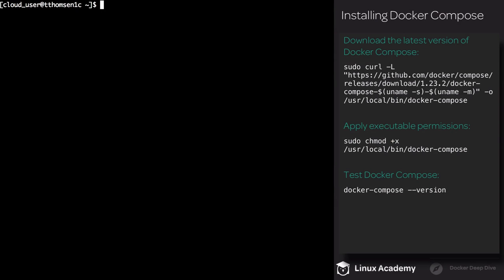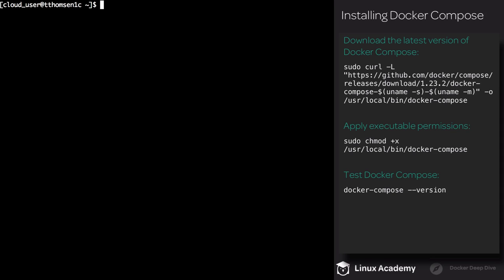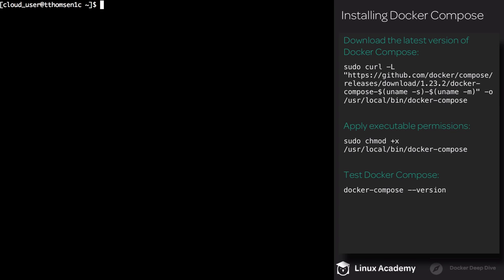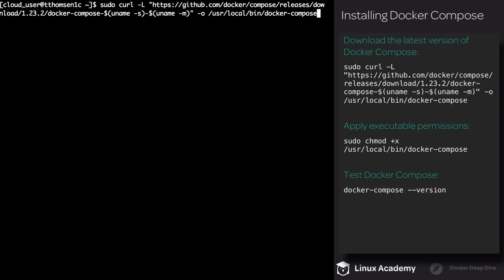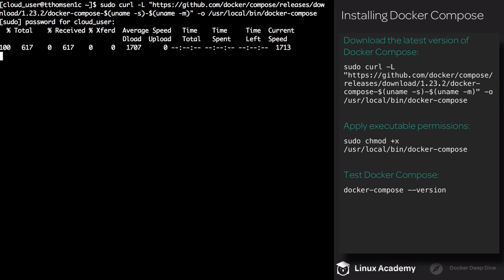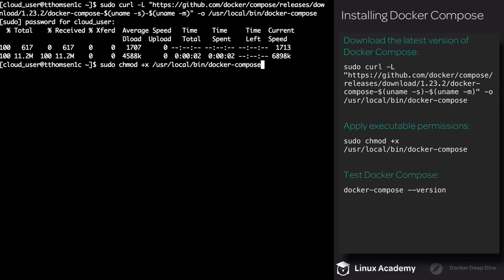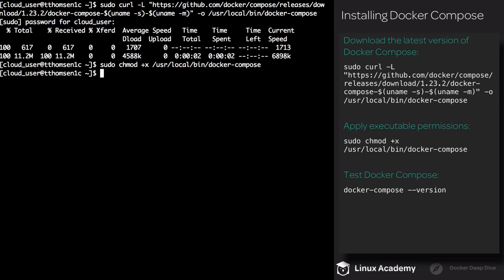11 1 Installing Docker Compose